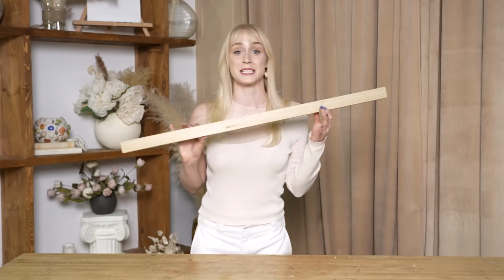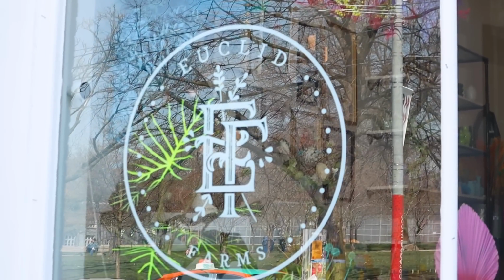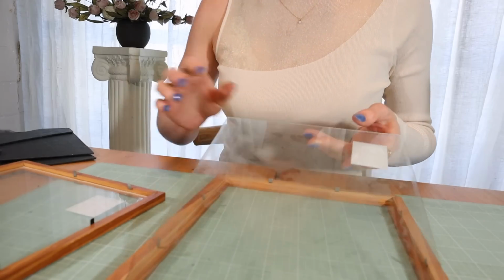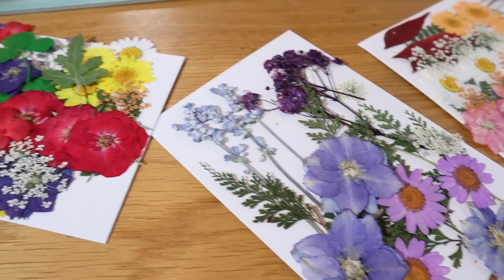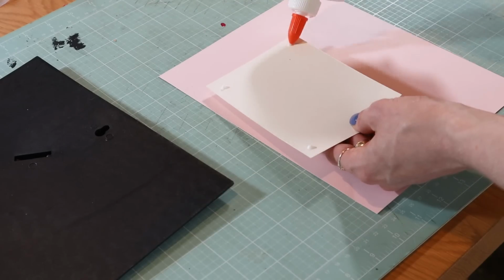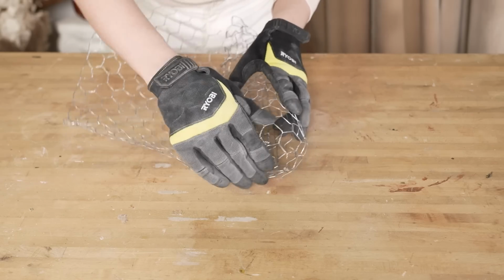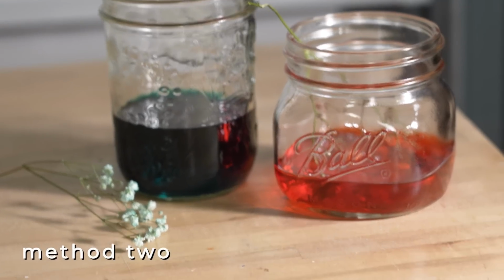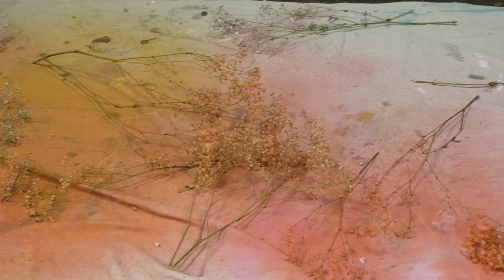these are the easy wedding trends you'll want to DIY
So I've been doing some research trying to figure out what's trending for weddings this year. We know softer neutrals have been going strong for a while now, but I think we’re starting to see a major shift to using lots of colour in wedding decor. I love it. And based off of this shift in trend, I'm seeing a lot more sculptural flower arrangement using colour.

When it comes to wedding florals, they are obviously highly desirable, but it comes at a cost and quite a big one, for something that is so temporary. They're so beautiful and effortless…there's no question on the appeal, but when I was thinking about this trend, I just thought there has to be a middle ground here. And that's when I thought that dried flowers feels like a great approach.
Not only does it give you the colourful vibe that’s trending, but it also gives you the option to prepare all your florals ahead of time because they last! Plus, you have the option to keep them afterwards, whether it's physical memories of your wedding day or to repurpose the flowers completely. It's definitely worth shopping around for the best prices.

VIDEO CHAPTERS:
0:00 - intro
0:56 - easy DIY floral table centrepiece
5:18 - DIY floral wedding table numbers
9:39 - DIY floral menu & invitation stationary
11:26 - DIY floating floral arrangement (baby breath wedding decor)
17:26 - outro

OTHER PLATFORMS
@thesorrygirls everywhere!